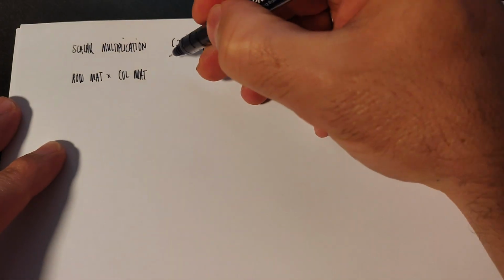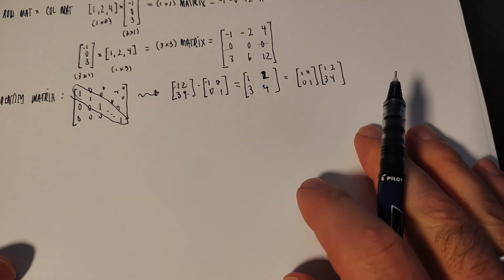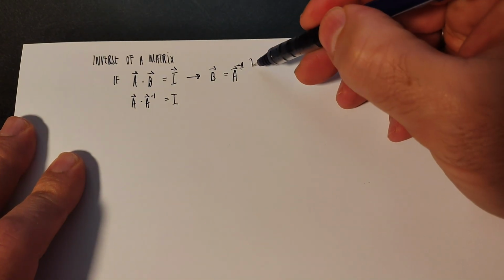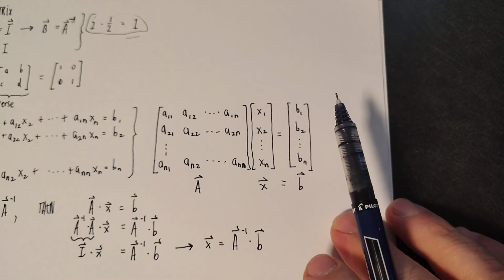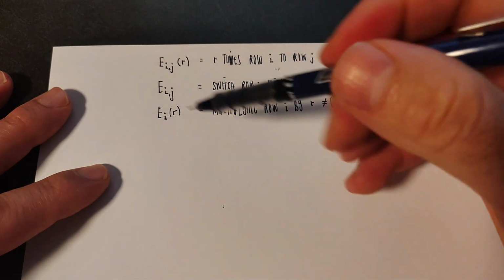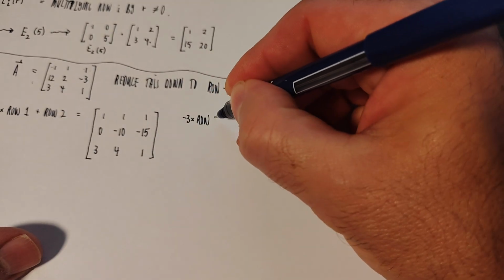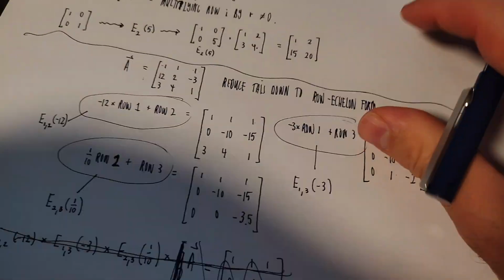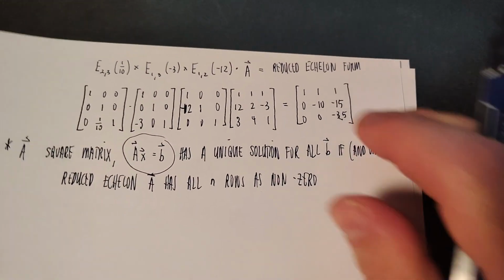Econ 417 Linear Algebra Lecture part 2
Second part of the lecture on linear algebra. Covers more matrix operations, including multiplication. We discuss the ins and outs of the identity matrix and finish up with elementary matrices.